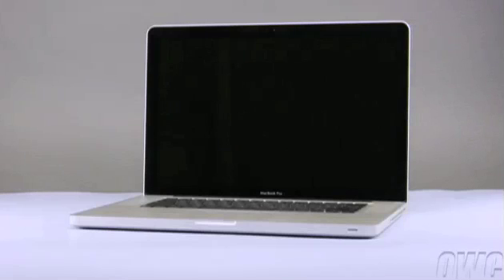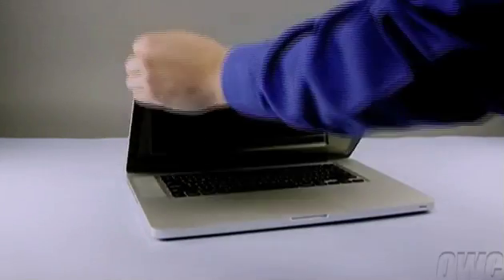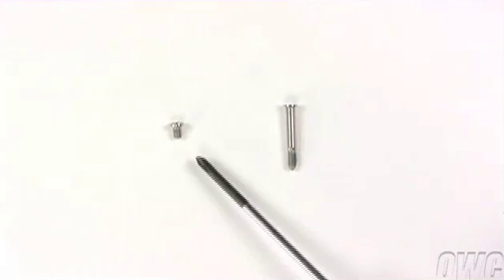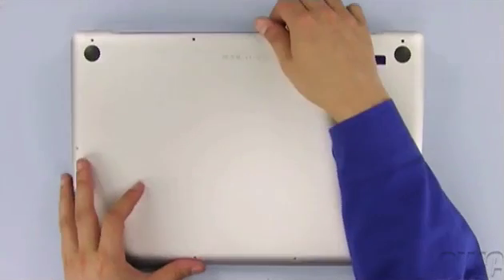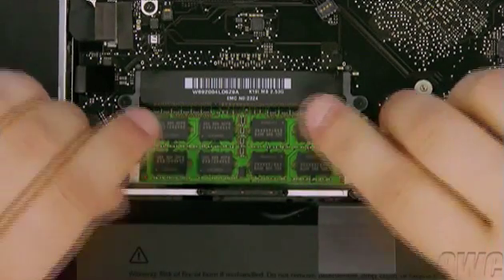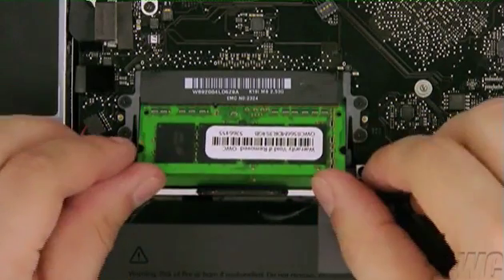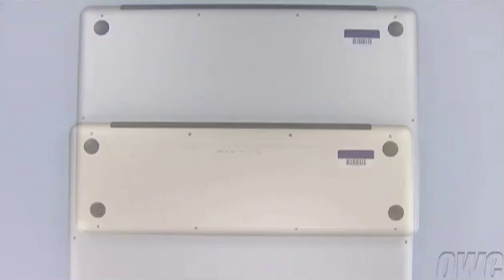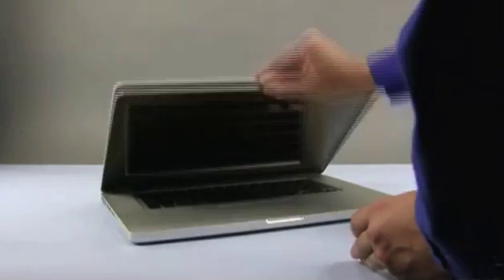How To Install Memory in a 15" MacBook Pro (2009)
This video demonstrates how to install memory in a 15" MacBook Pro (2009). See Mac Sales for all your memory needs.